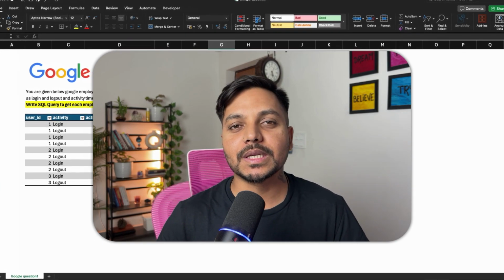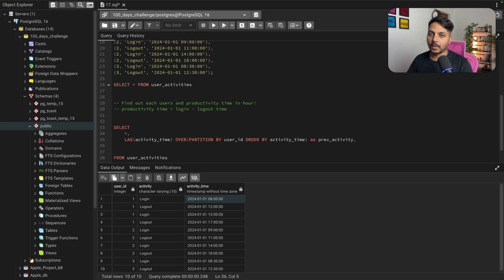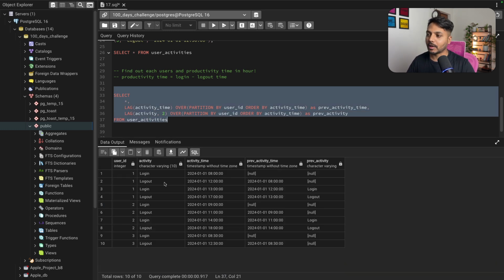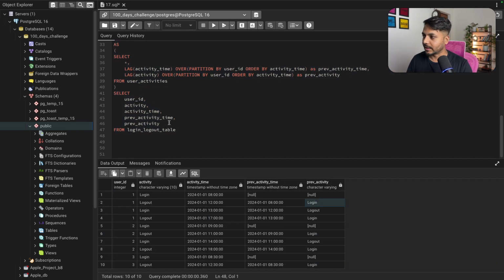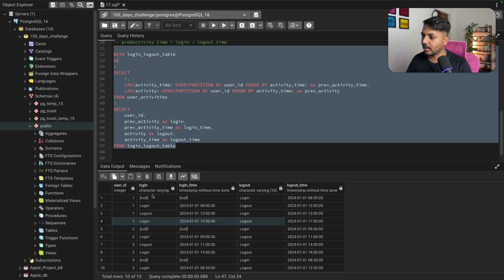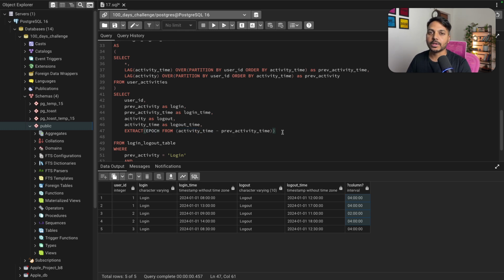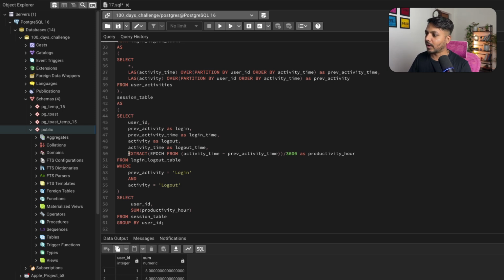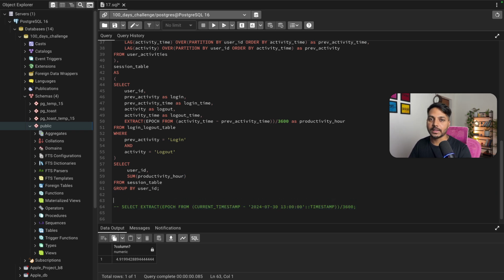SQL Challenge #17/100 | Group By + Interview Questions + Tutorials ! Google Data Analyst | Lag Lead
Welcome to Day 17 of my 100 Days Challenge! Today, we're diving into Google SQL interview questions to help you ace your next tech interview.

Join me as I walk through each problem step-by-step, providing detailed explanations and practical tips.

Your support helps us create more valuable content for you.